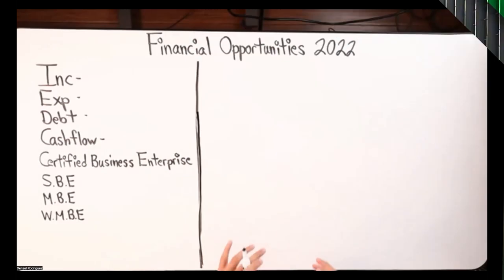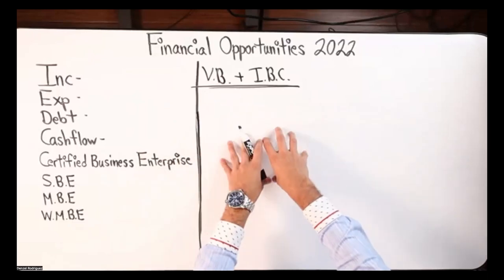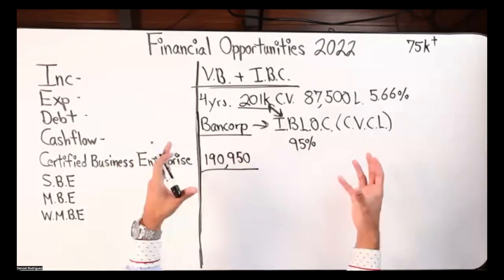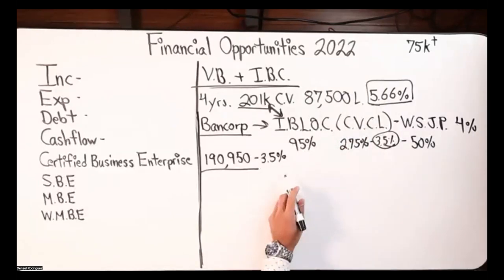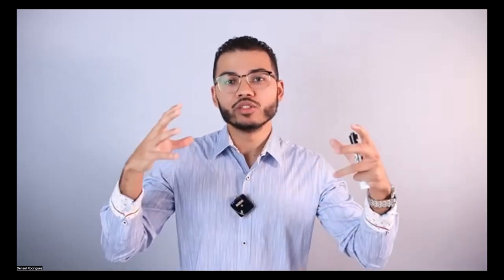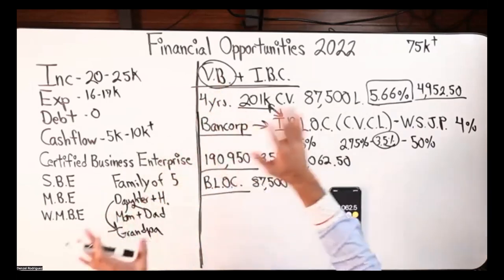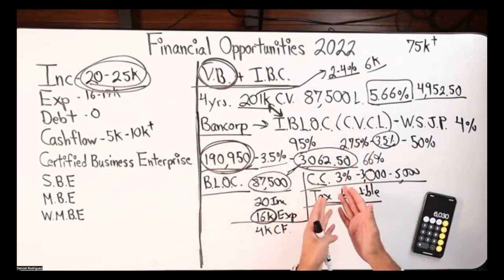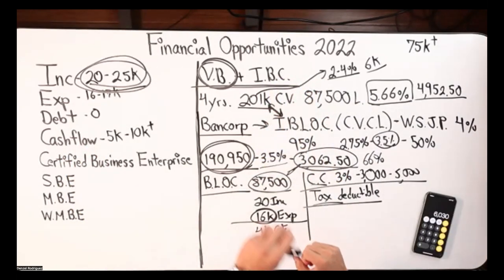How To Utilize Velocity Banking & Infinite Banking Together